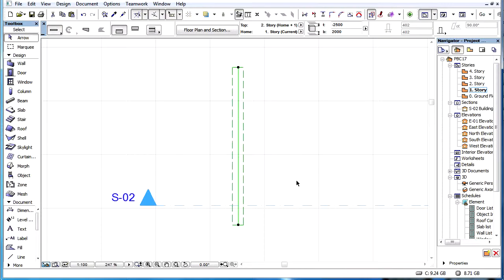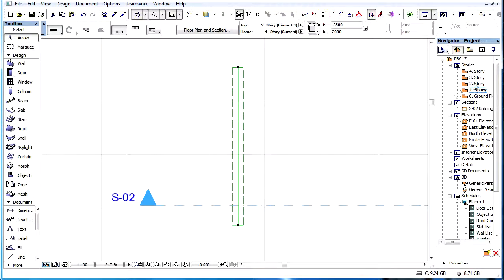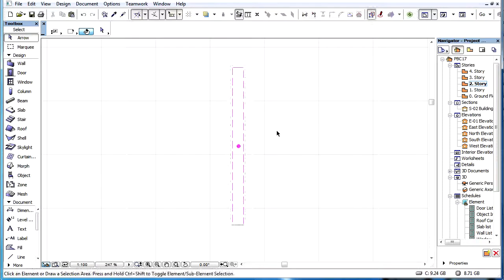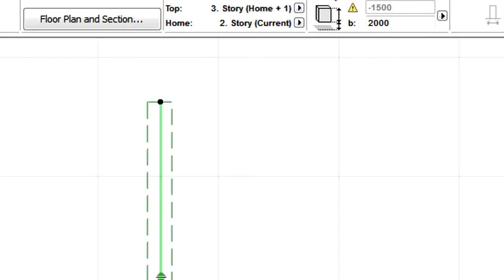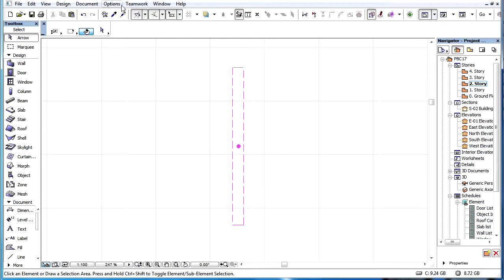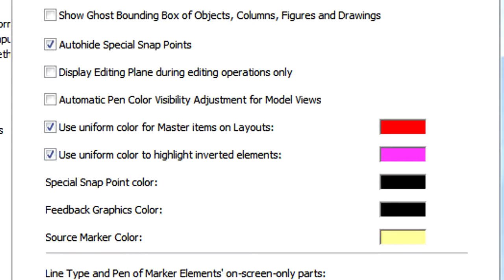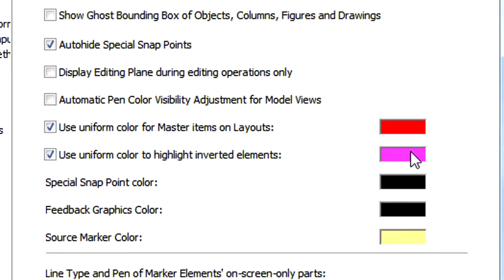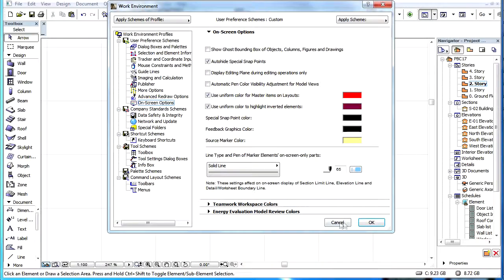Element linking in ARCHICAD: handling inverted modeling results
This video clip presents how ArchiCAD highlights those elements which would have a negative height values.
ArchiCAD 17 introduces highlighting for elements with inverted geometries resulting from top-linking operations.